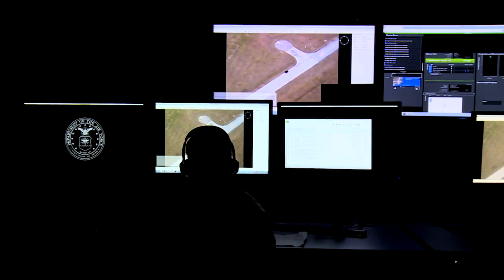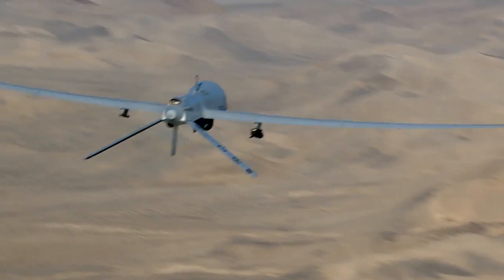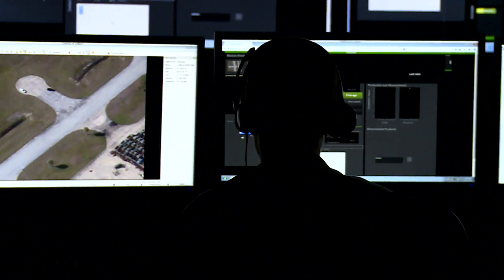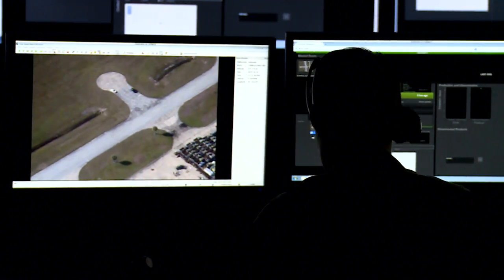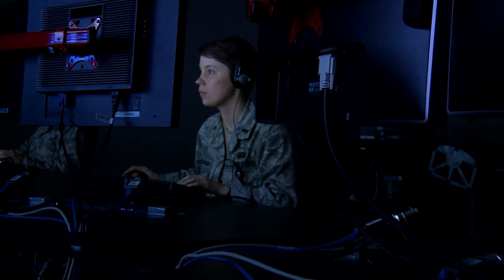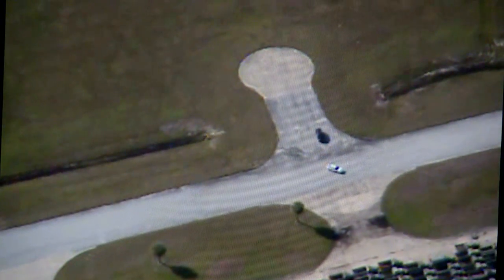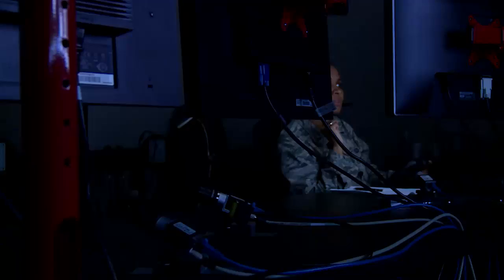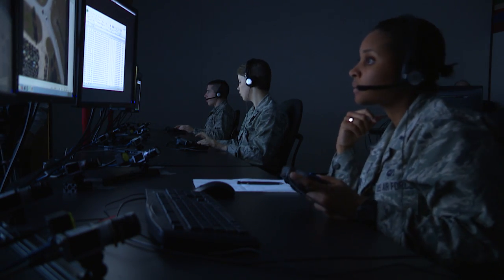AFRL Aims to Improve Imagery Analyst's Performance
The Air Force intelligence community asked the Air Force Research Laboratory to perform an imagery analyst test-bed to find ways to streamline their work.